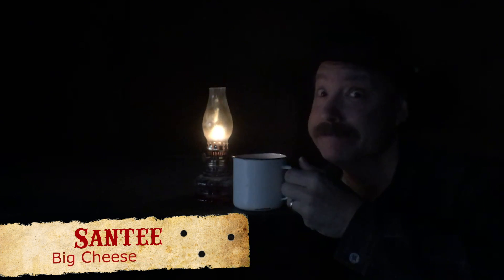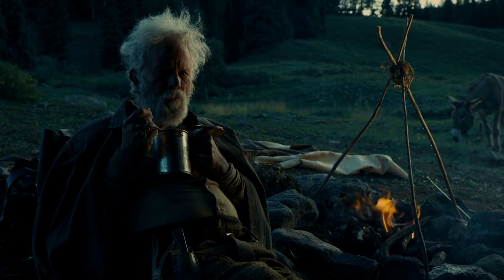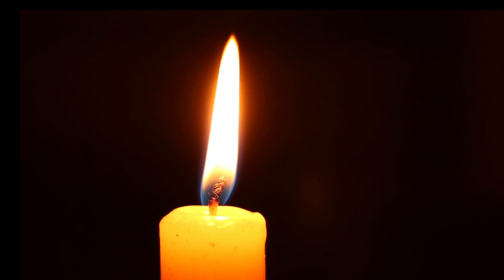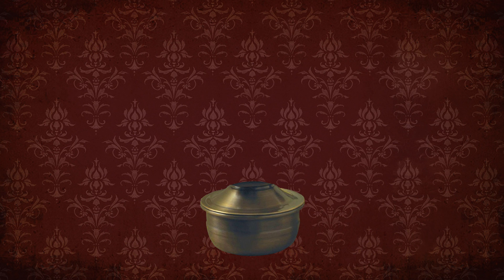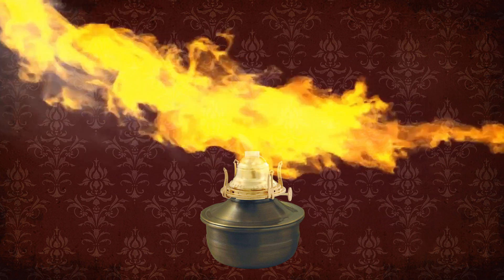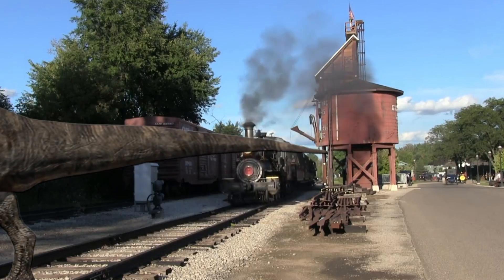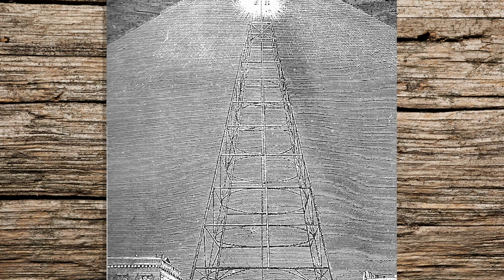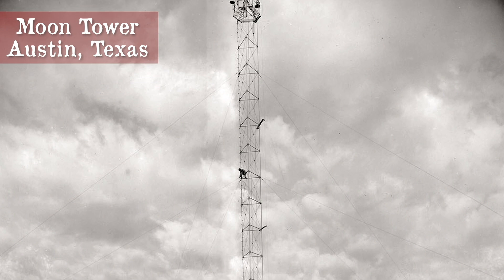Frontier Lighting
Lighting in the Old West

Thanks to Midwest Rail Excursions for the caboose light and train video clips

Thanks to Batjac JW, Rick Harker, Dan Silva, Glen Gold, Carl Marino, Dirty Dan Ray, and Ken James for their help!